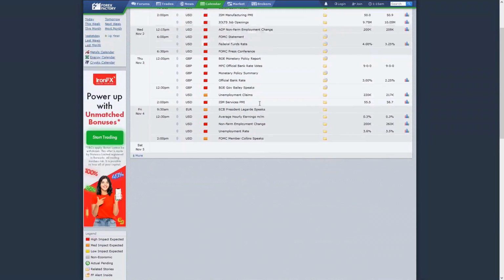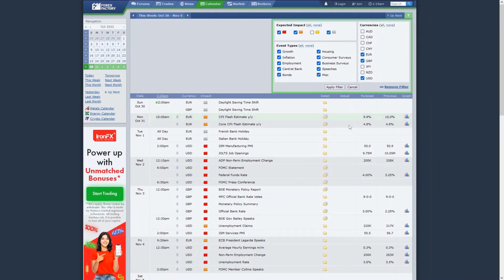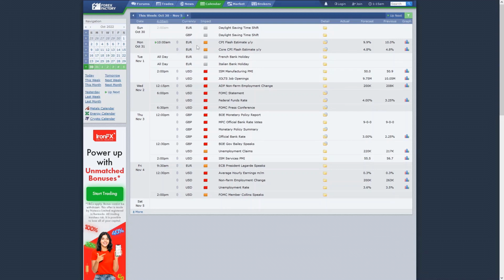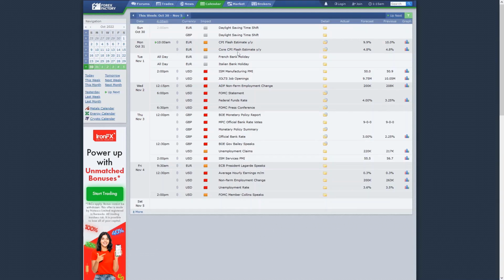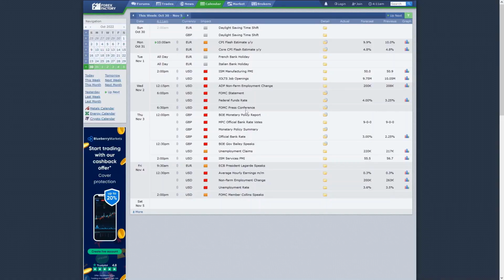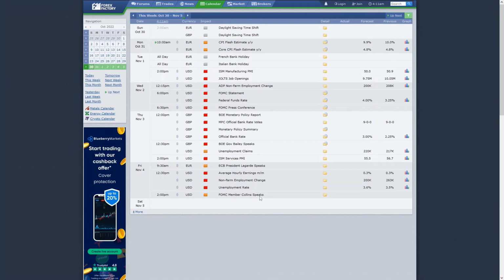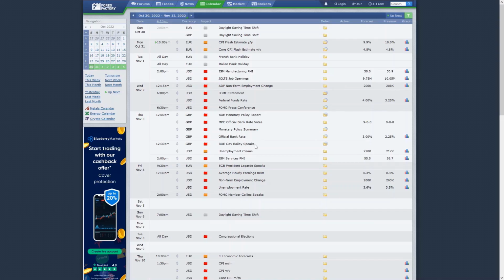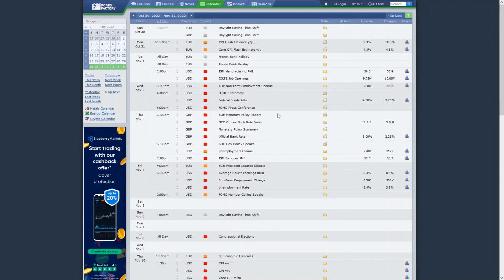How To Trade News